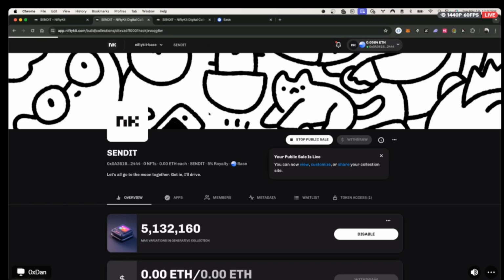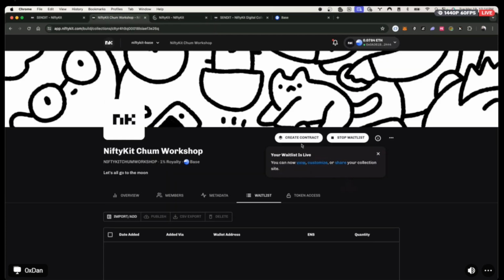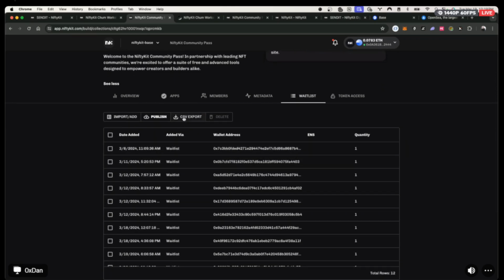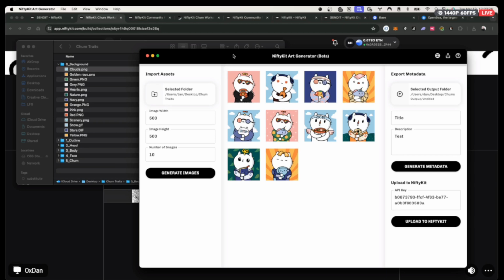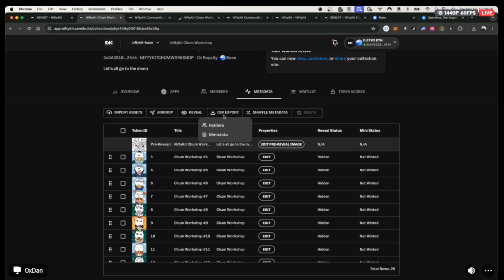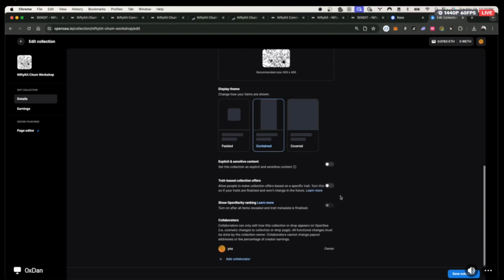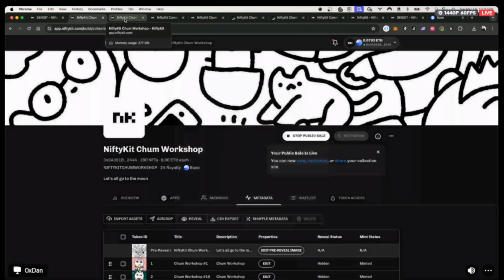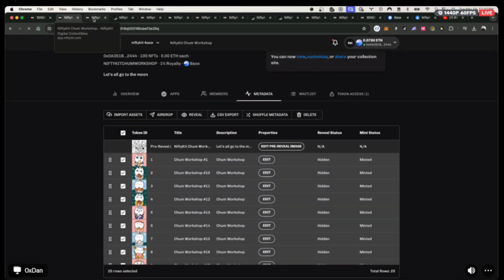How to Create Base NFTs (Free Art and Smart Contract Generator)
In this tutorial, Dan walks you through creating a smart contract and launching your own NFT collection on Base with no-coding or blockchain knowledge required. Discover how to effortlessly launch your own PFP or NFT using NiftyKit’s no-code tools and explore free apps for generating art, adding utility to the collection, and more.

🕒 Timestamps:
00:00 Introduction and Overview
02:16 Setting up your free account and creating a collection
04:17 Dashboard overview and inviting members
04:59 Setting up a waitlist
08:54 Launching the smart contract
09:25 Viewing contract on Basescan and OpenSea
10:31 Managing assets
13:14 Free Art Generator
14:29 Setting up metadata
16:35 Uploading assets to NiftyKit and IPFS
20:38 Editing metadata
25:09 Starting public sale
26:40 Minting NFTs
28:15 Configuring sale
29:20 Dynamic NFTs or metadata changes
31:06 Setting up a token gate

🔒 Create your NFT project- No Coding Required!